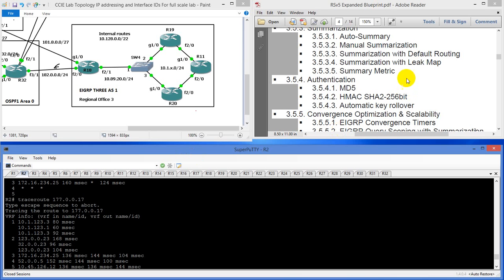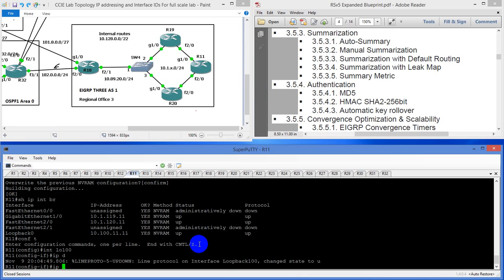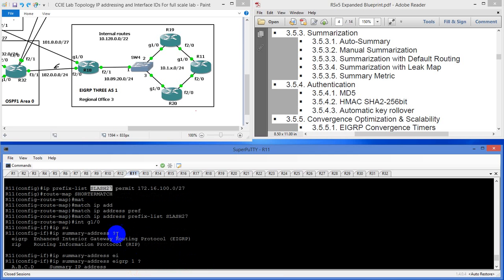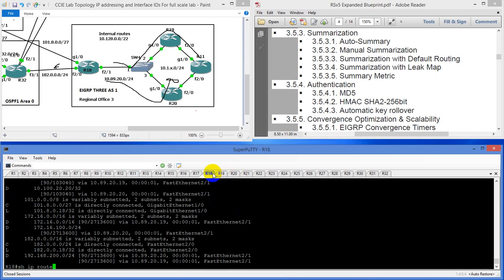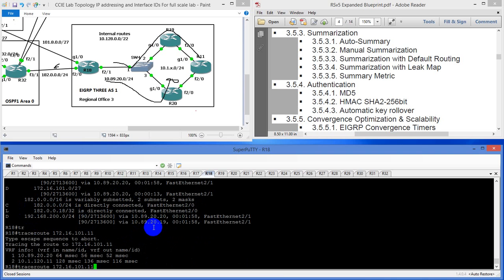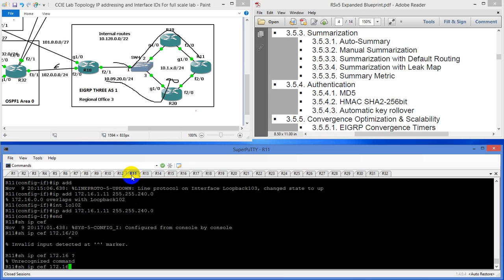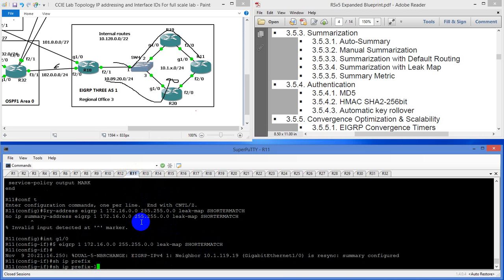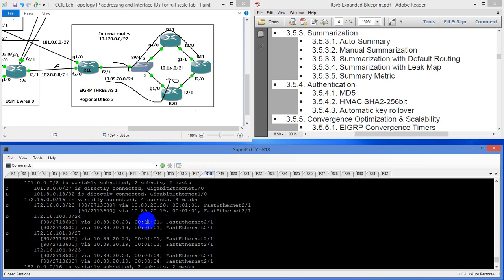CCIE Labs EIGRP Manual Summarizationi Traffic engineering with leak maps